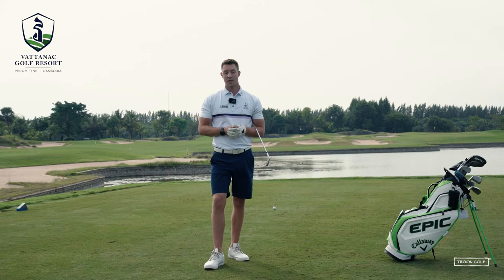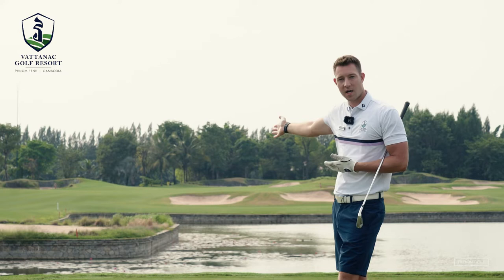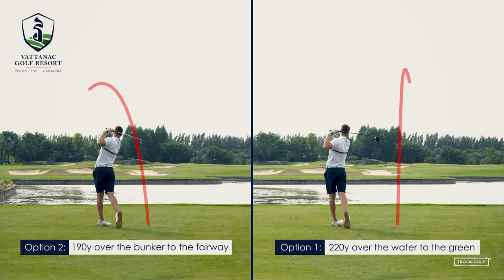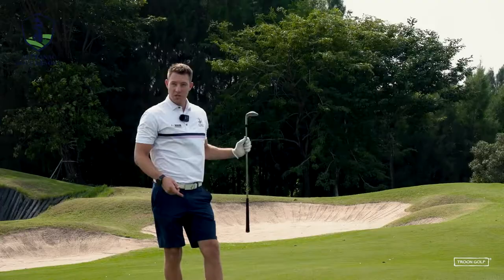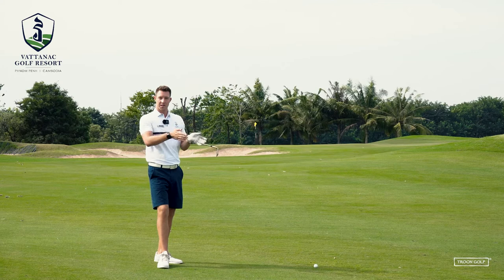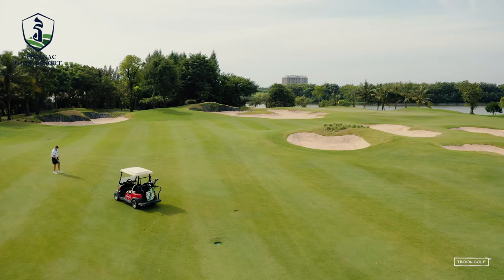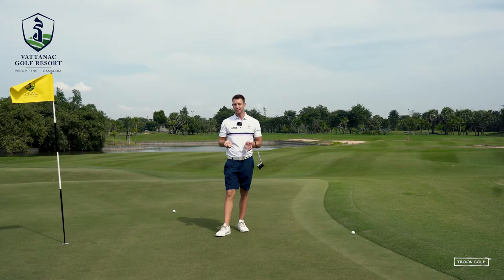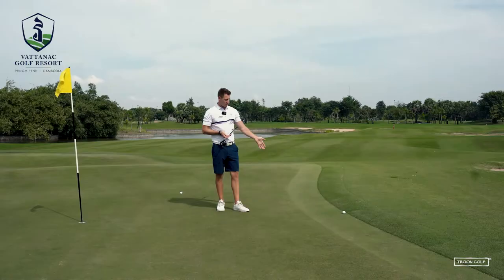WEEKLY LESSON | HOW TO PLAY HOLE 11, EAST COURSE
This week Vattanac Golf Resort’s Head Teaching Professional Rory Tinker talks about course management. In particular how to strategically and aggressively play our fantastic East course hole 11.